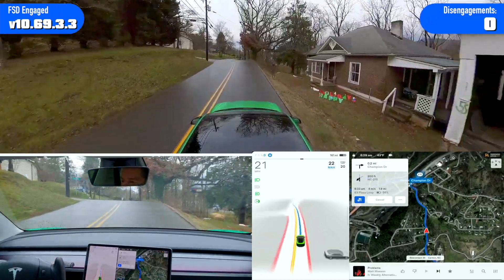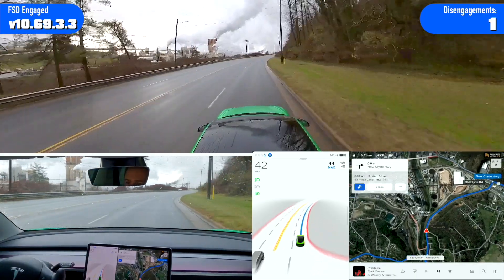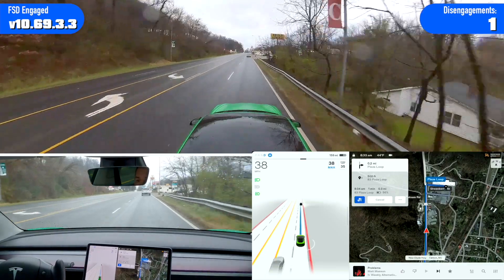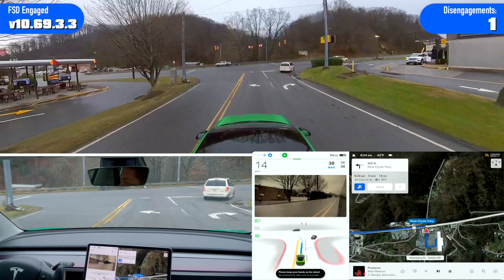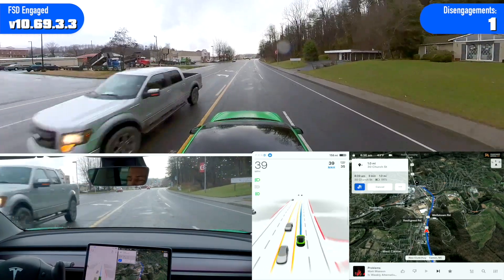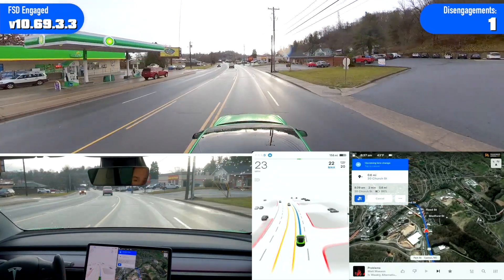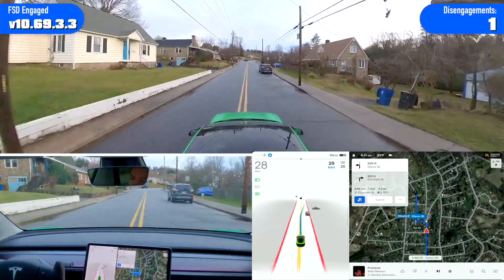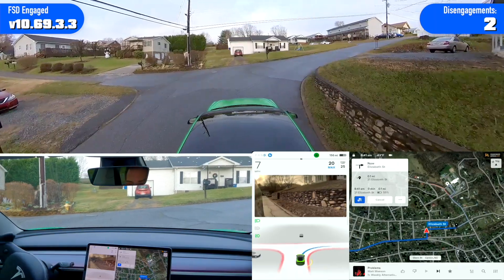Tesla FSD Beta 10.69.3.3 first drive and release notes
First drive on this minor update, no real changed or improvements yet. Hopeful for V11.